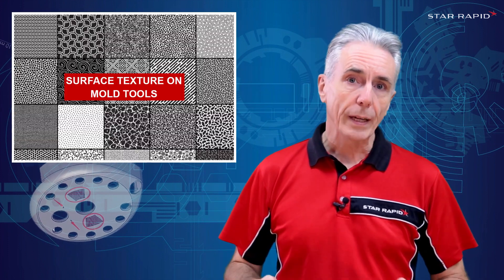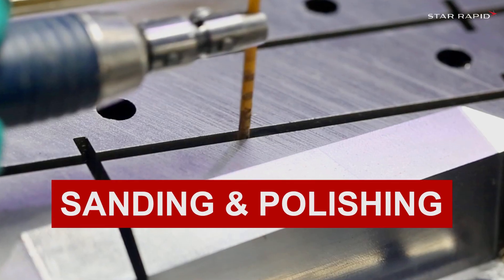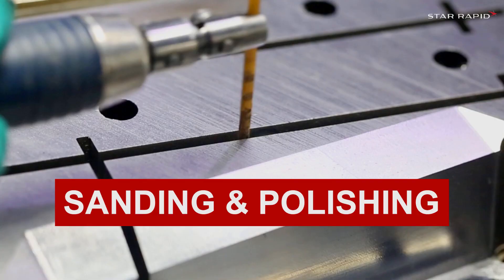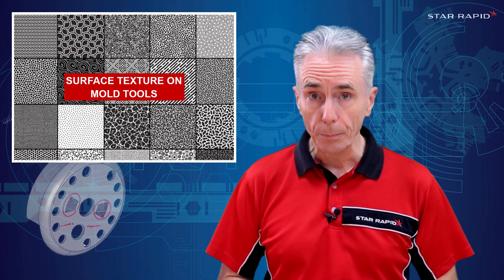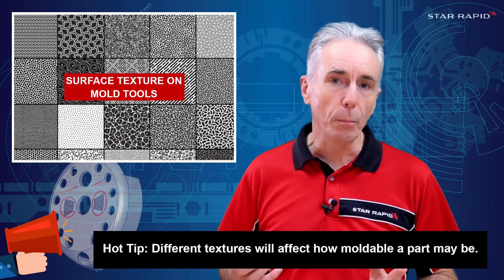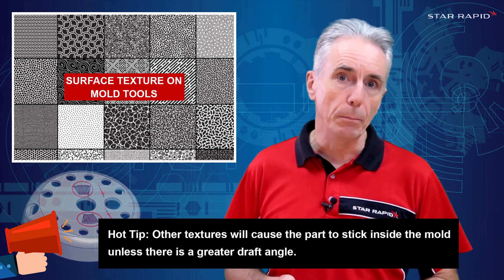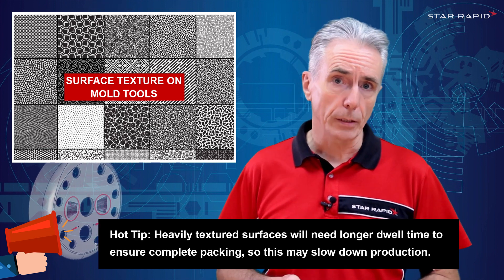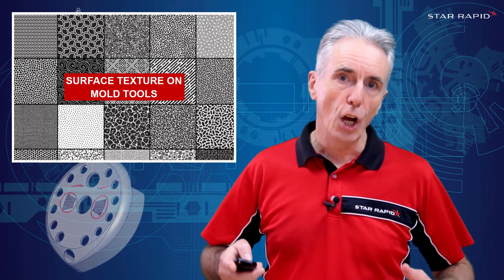5 Methods for Applying Textures to Plastic Injection Mold Tools | Serious Engineering - Ep13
In this episode Gordon Styles discusses 5 Methods for Applying Textures to Plastic Injection Mold Tools. This is Serious Engineering, Episode 13.

All plastic injection molded parts have a surface texture created by the tools that made them. To get the surface finish and texture that you want, it’s important for you to understand how we make and measure such finishes.

In this episode you will learn about:

- Sanding and Polishing
- EDM Spark Erosion
- Media Blasting
- Chemical Photoetching
- Laser Etching

5 Methods for Applying Textures to Plastic Injection Mold Tools

0:00 Intro
0:34 Surface Textures for Mold Tools
1:03 Sanding and Polishing
1:47 EDM Spark Erosion
3:07 Media Blasting
3:55 Chemical Photoetching
5:15 Laser Etching
6:06 Some quick tips
6:50 Like and Subscribe
7:10 Outtakes